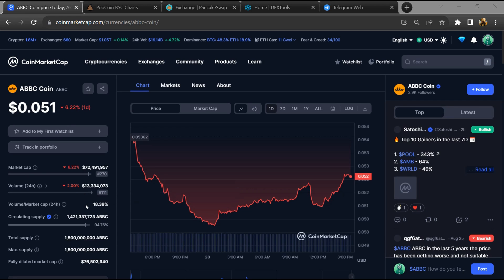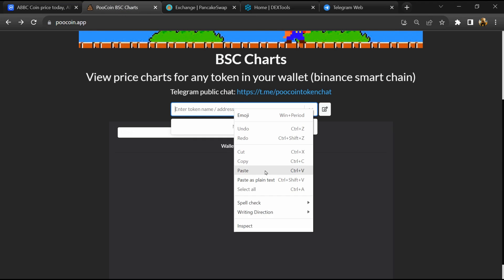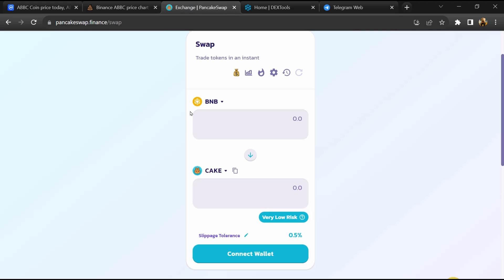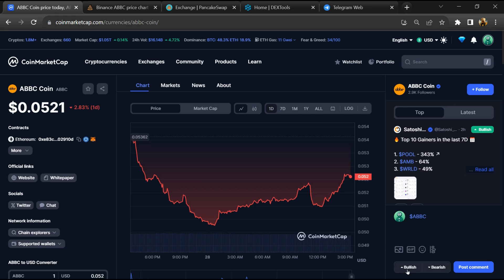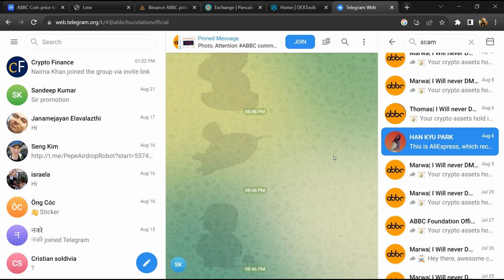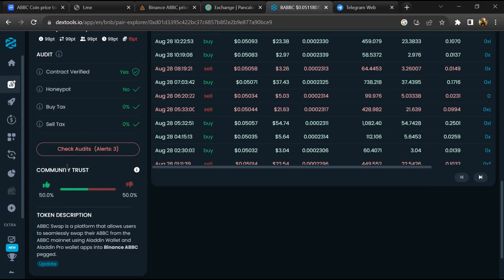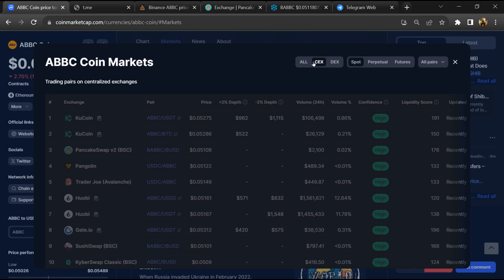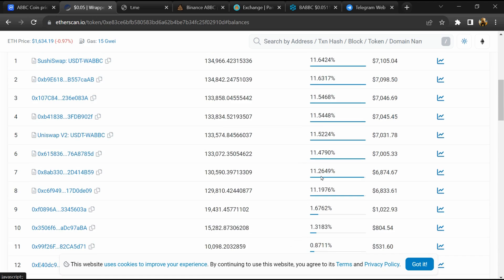Is ABBC Coin (ABBC) Token Good Or Not ??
In this video, I am going to share that ABBC Coin (ABBC) Token is Good or Not. I have made videos based on online data, I am not a financial advisor investing in crypto at my own risk.